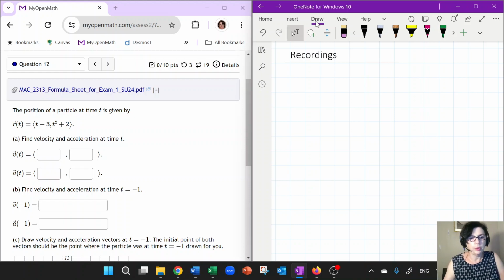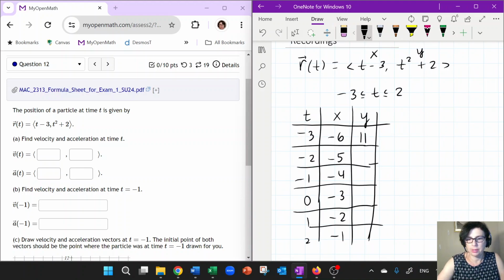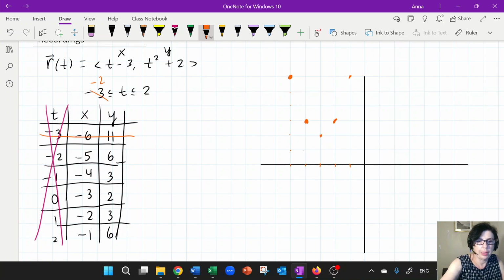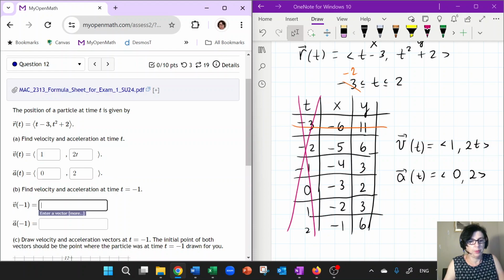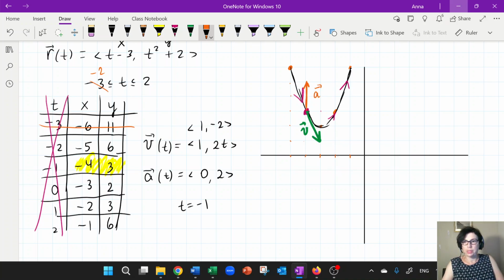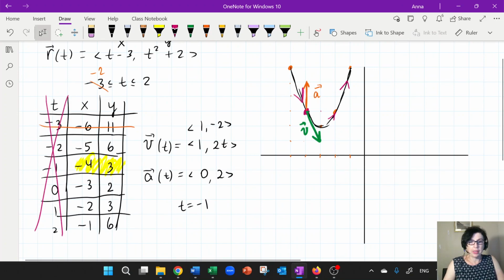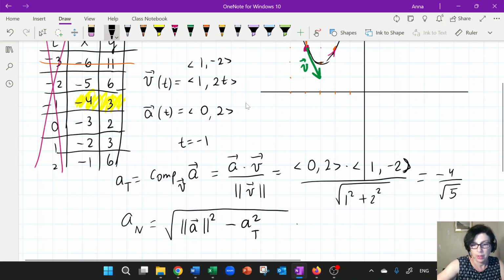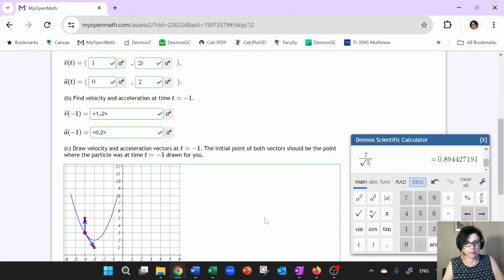Practice Exam 1, Problem 12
00:00 Finding velocity and acceleration
03:45 Drawing velocity and acceleration vectors on the graph
05:52 Finding the tangential and normal components of the acceleration